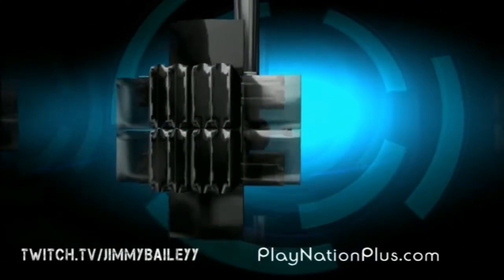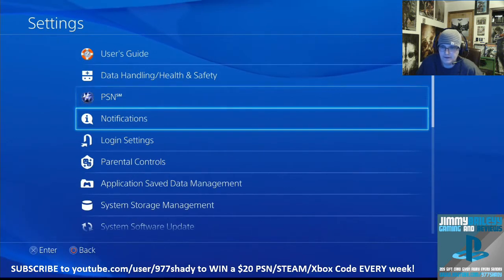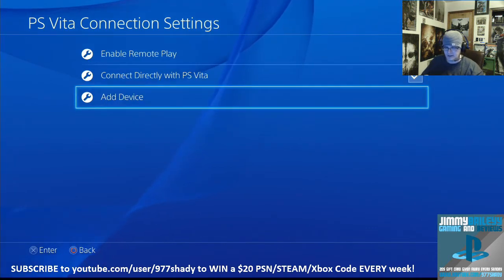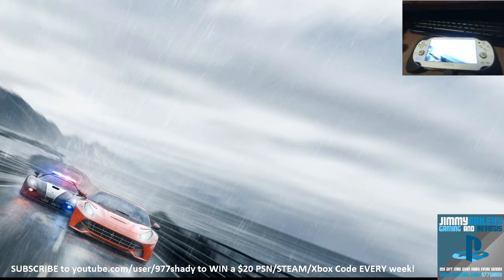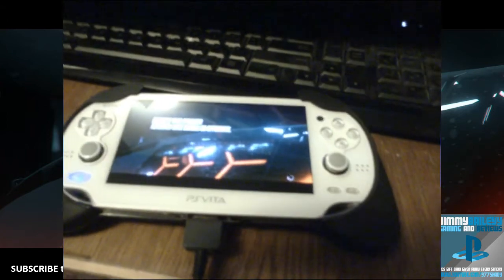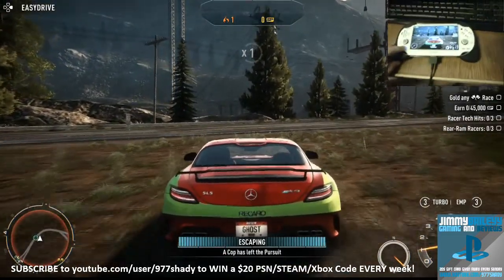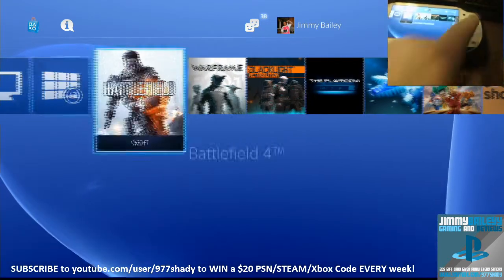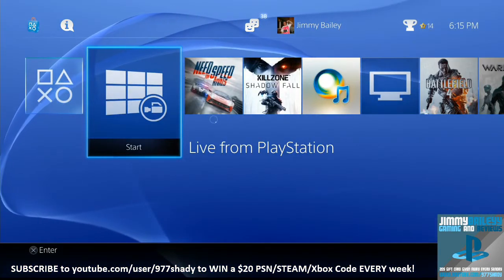PS4/Vita Connection & Remote Play w/ Jimmy (977shady)